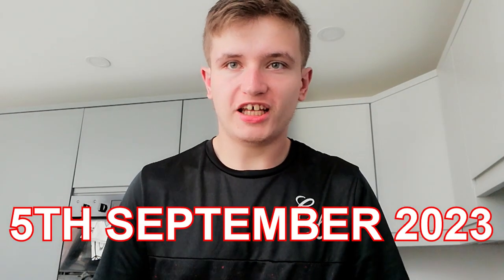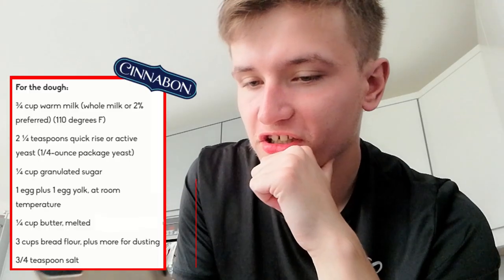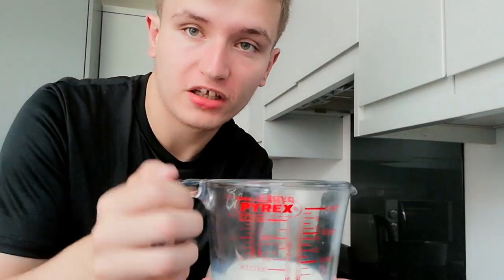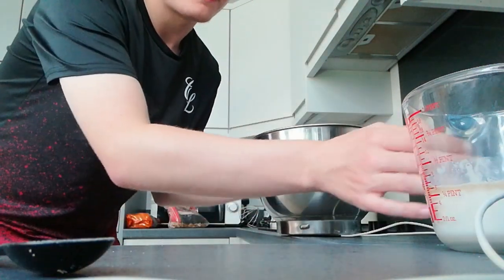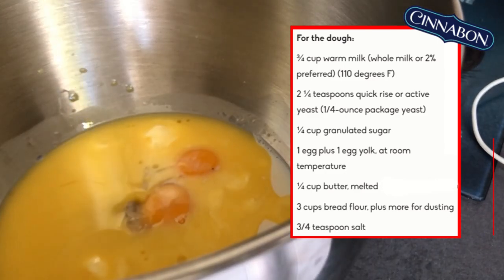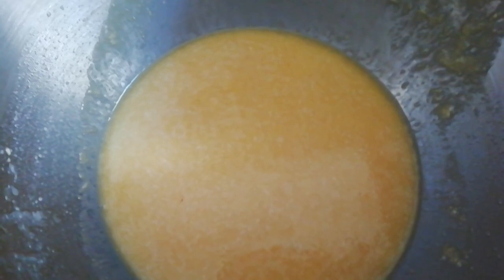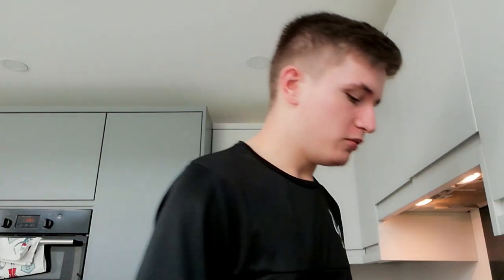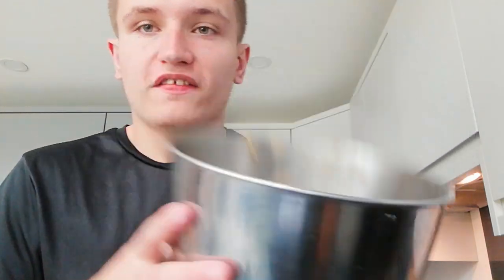HOW TO MAKE CINNABON CINAMON ROLLS AT HOME!